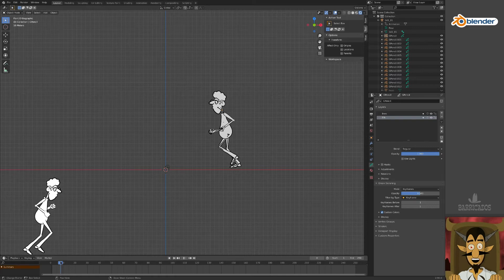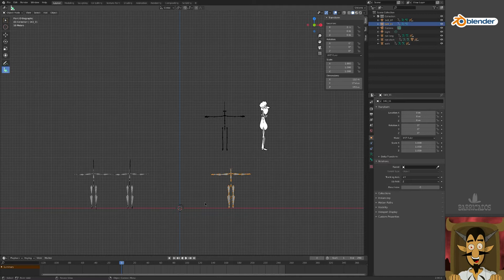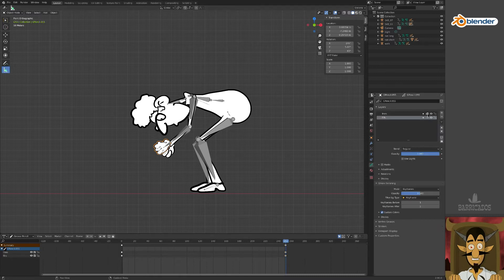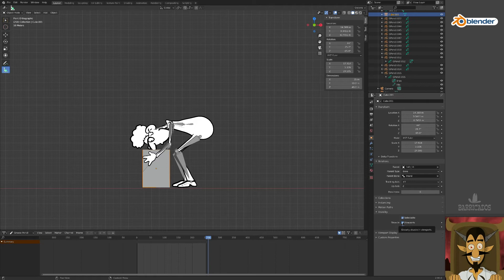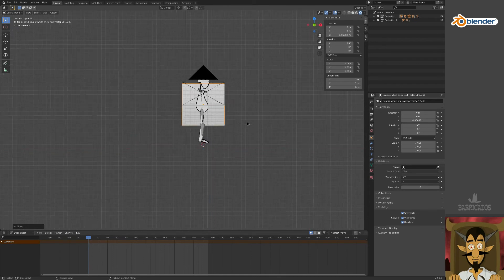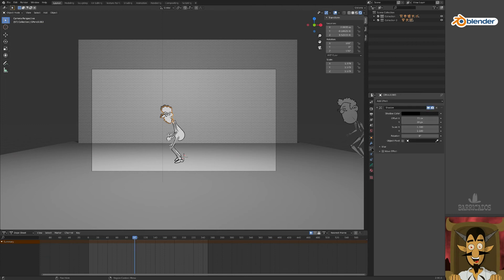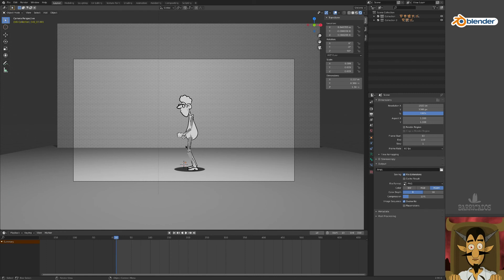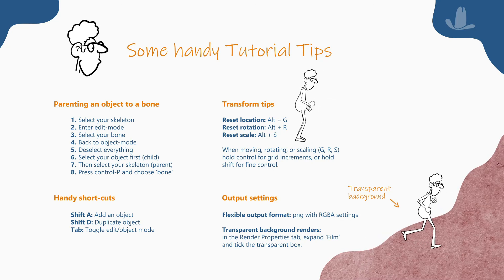Using MOCAP For Your 2D Animations - Part 2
Create scenes and animated loops with MOCAP and your own artwork. In part 2 we explore more handy tips and tricks and look at how to render your scenes, and create 2D animation loops.

Apart from the outro tune, all music in this tutorial is made by Barricados and friends Magneetband and Deef.
Outro: Club latin - by PoisonSky